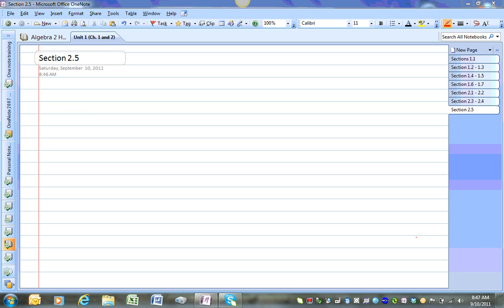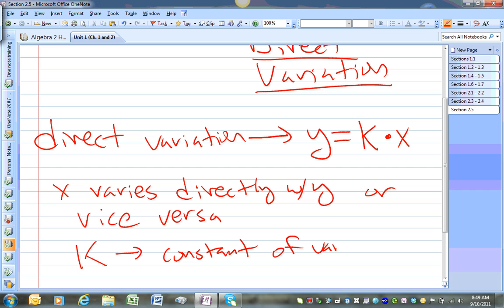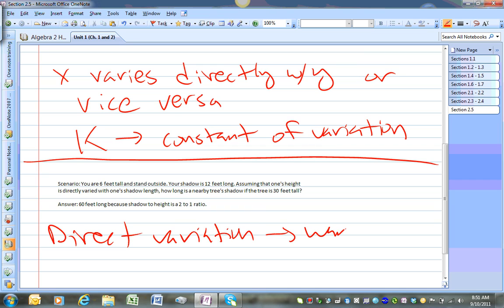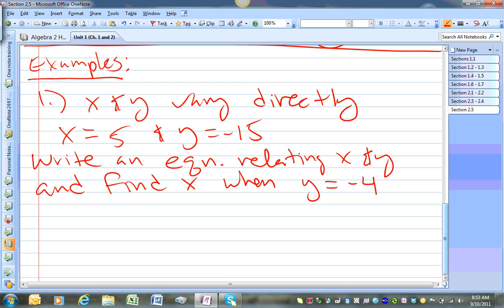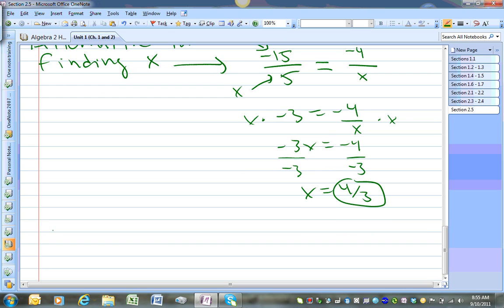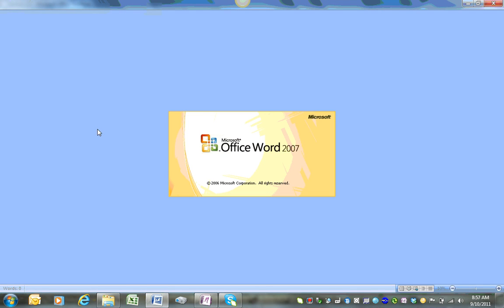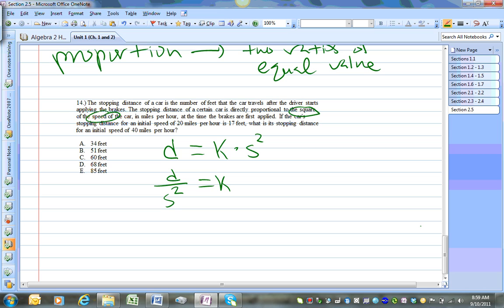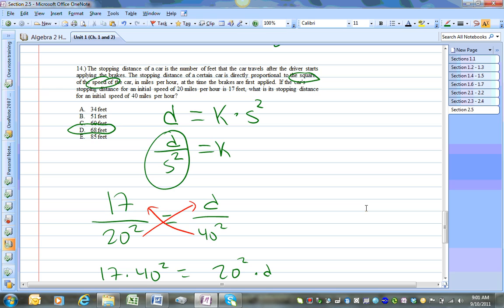Section 2 5